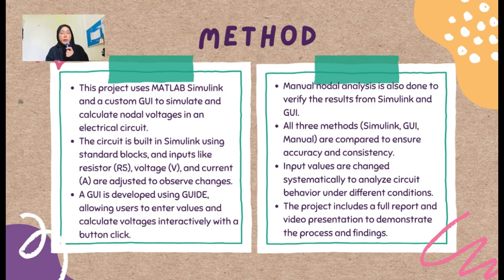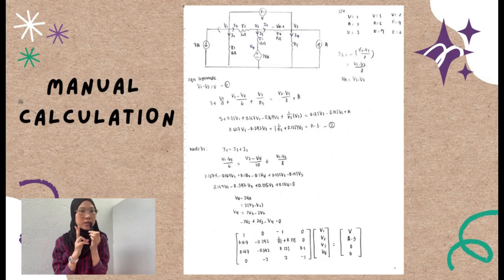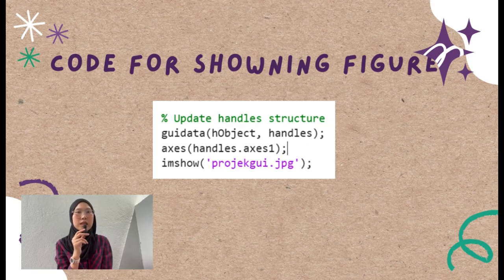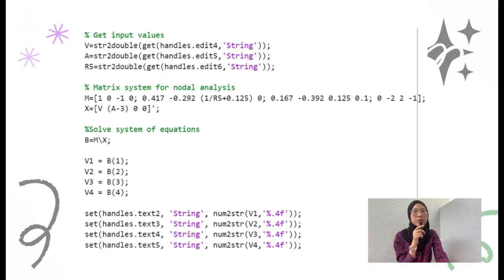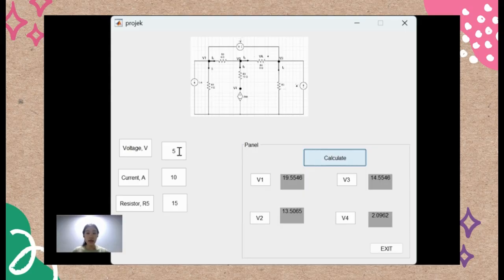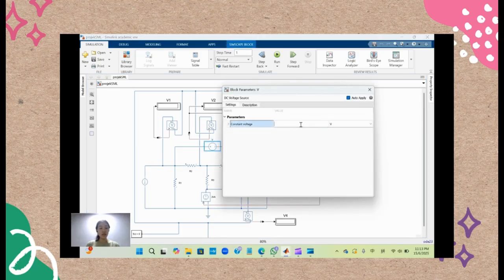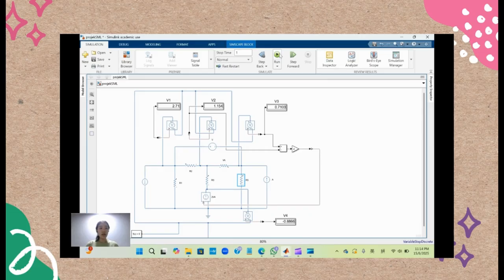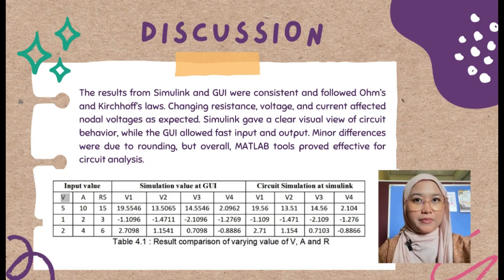PROJECT NUMERICAL PROGRAMMING PRESENTATION